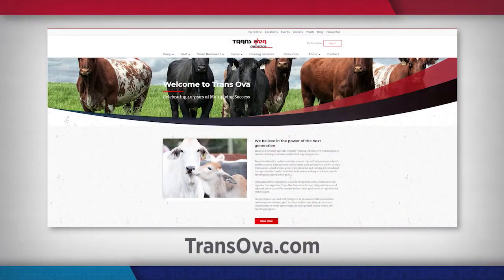Trans Ova Genetics: Leaders in Reproductive Technologies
We’ve got a look at Trans Ova Genetics, which provides industry-leading reproductive technologies to breeders looking to advance and extend superior genetics.